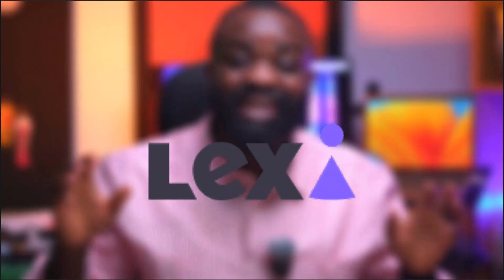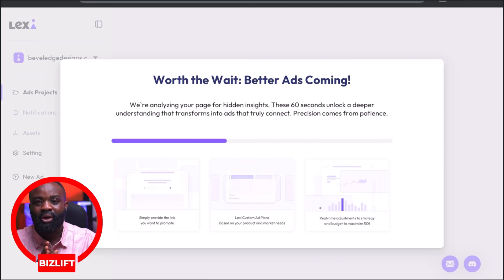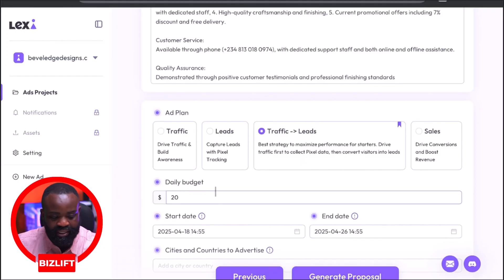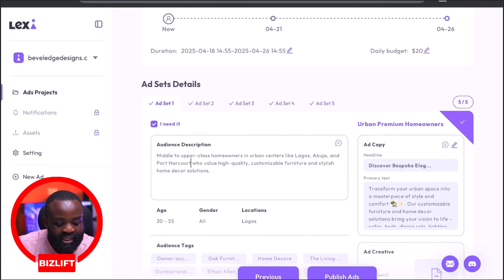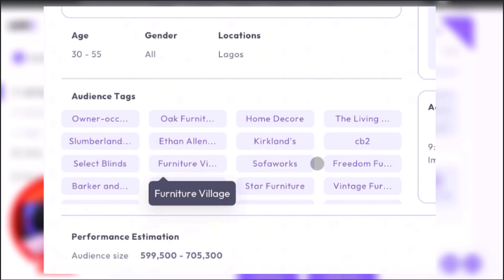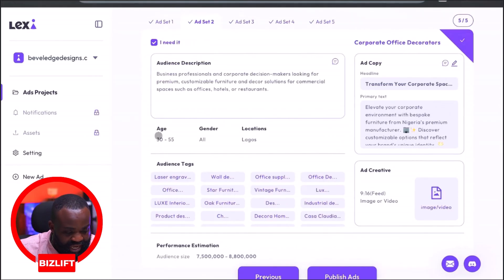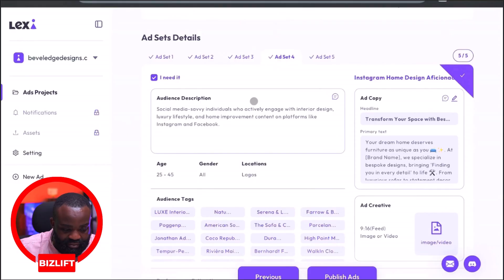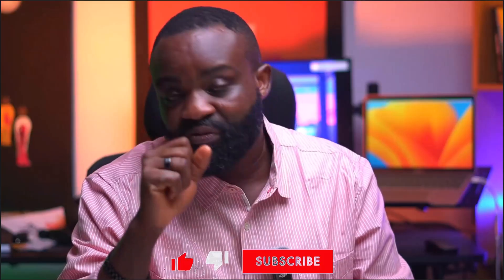This A.I Creates Facebook Ads In Mins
Struggling with Facebook ads? In this video, I reveal how to create Facebook ads faster and better using A.I tools. From writing powerful copy to generating scroll-stopping Facebook ad creatives, this method is changing the game for marketers and business owners.

You'll learn:
✅ How to use AI to create Facebook ads that actually convert
✅ Step-by-step tutorial on how to create a Facebook ad (even if you're a beginner)
✅ Smart tips on Facebook ad targeting and creating video ads that get clicks
✅ How to create Facebook slideshow ads, image ads, and video ads in minutes
✅ What makes a high-converting Facebook ads creative in 2025

Whether you’re into Facebook marketing, running Facebook ads for clients, or just starting out, this tutorial will walk you through how to create Facebook ad creative that works.

🔥 It’s time to simplify how you create Facebook ads with AI and maximize your reach, results, and return on investment.